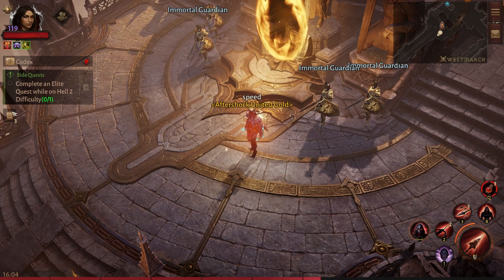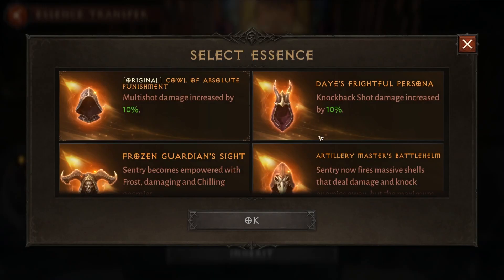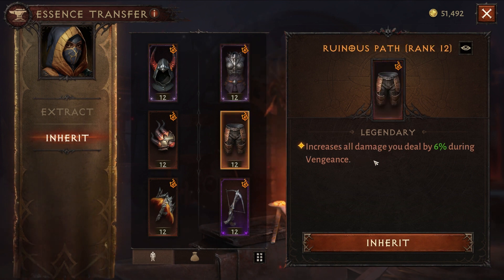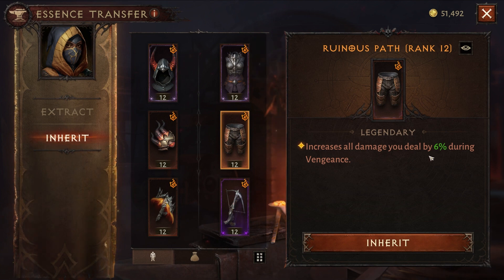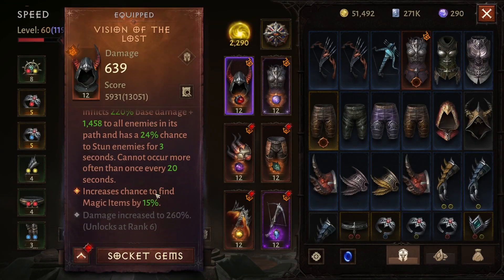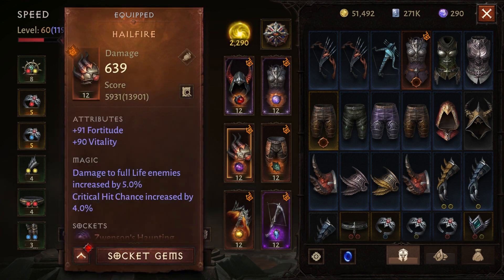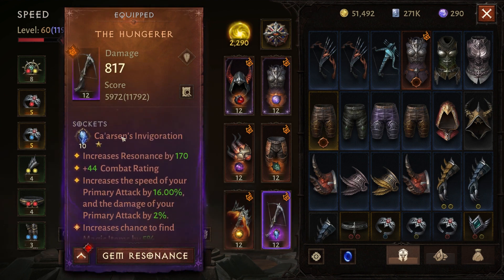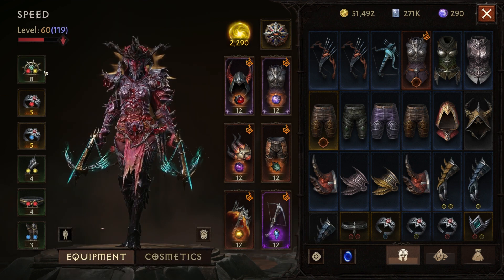BEST PVP BUILD FOR DEMON HUNTER! SMACK NOOBS USING THESE ITEMS IN DIABLO IMMORTAL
Thanks for the views, likes, comments, and subs!